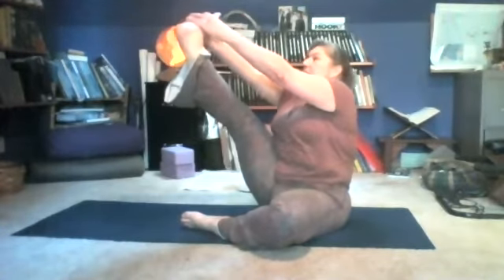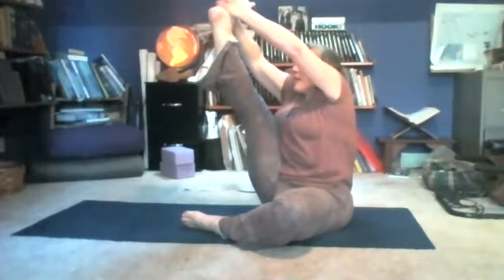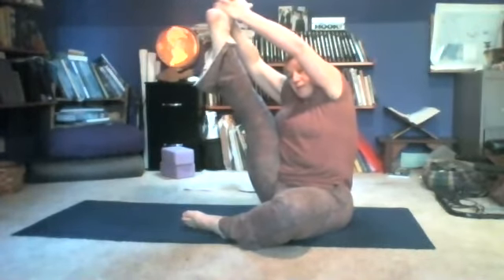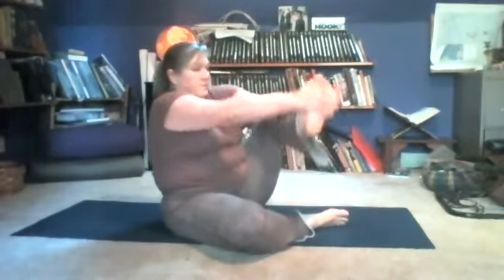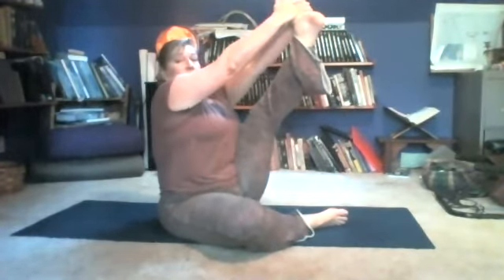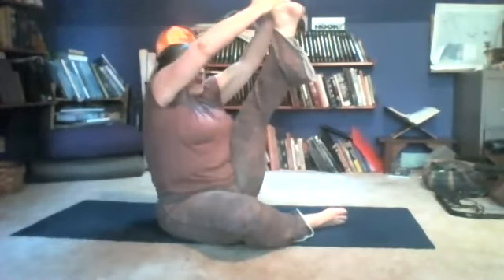Ocean Themed Yoga - Heron pose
Take a break to breathe and move your body with OSO Program Manager, Laura Walker. In this segment, we practice Krounchasana, also known as Heron pose. Stretch your hamstrings and think of the Great Blue Herons nesting in the eucalyptus trees in the upper portion of the Santa Cruz Yacht Harbor.